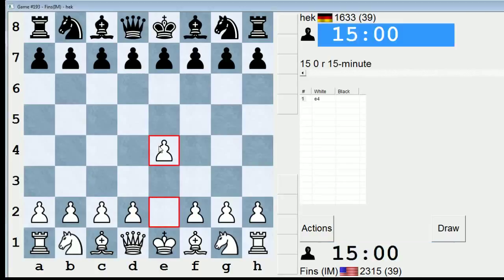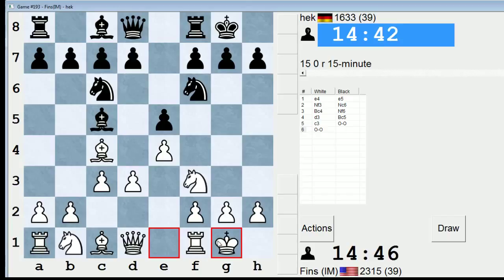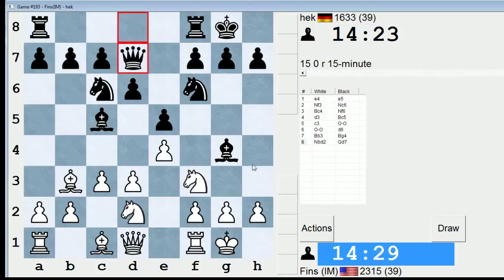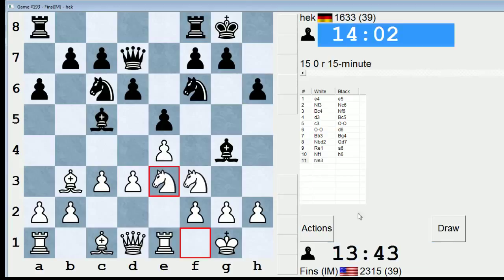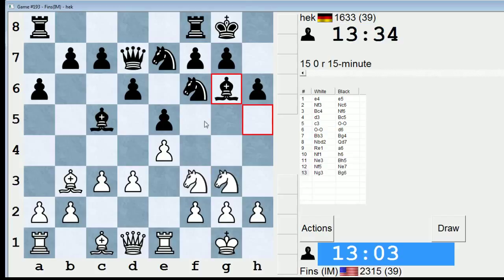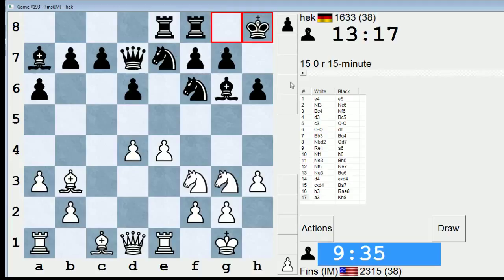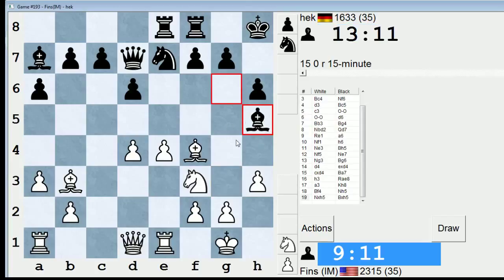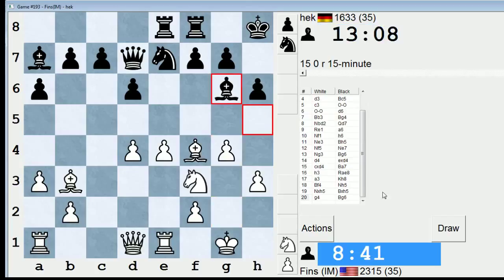Standard Chess #23: IM Bartholomew vs. hek (Giuoco Pianissimo)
A relaxed Giuoco Pianissimo where Black chooses to develop the bishop to g4 - something that is usually avoided in this line. I achieve the d3-d4 advance, but despite a powerful pawn center, Black could have struck back on move 22 with 22...d5!. Instead, he opted for a passive move (22...Nd8?) and his position rapidly deteriorated.